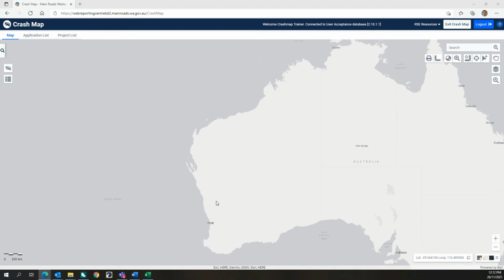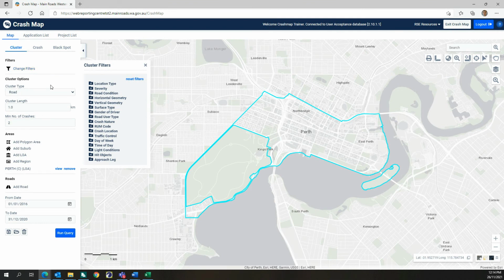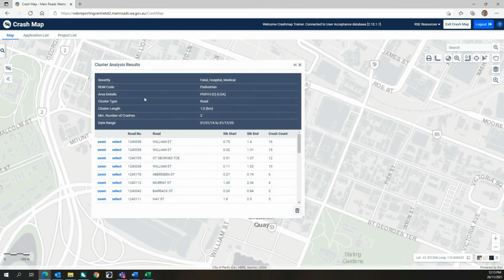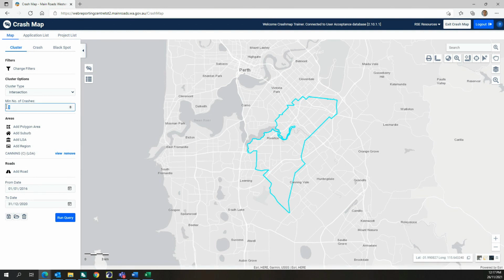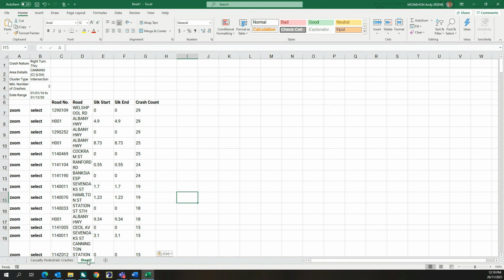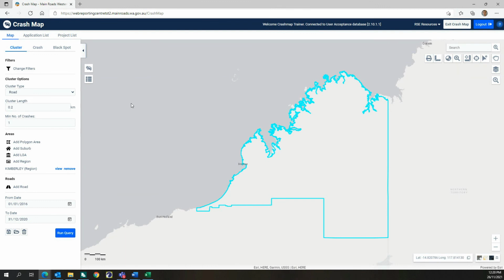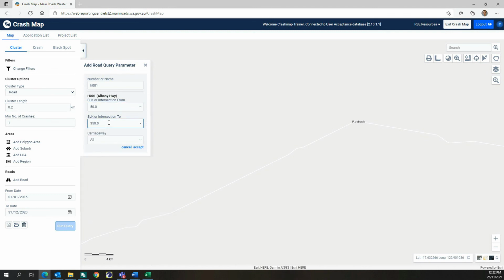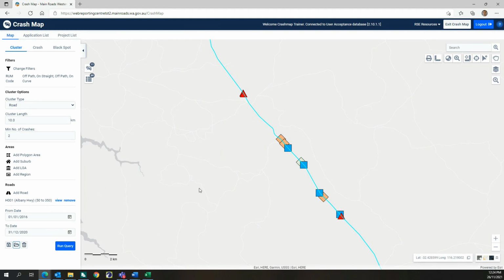Crash Map Tutorial 3 - Crash Cluster Queries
This tutorial explains how to get the most out of the powerful macro level crash cluster query tool and how it can be used to identify and prioritise crash locations at intersections and road sections within Local Government and regional areas.